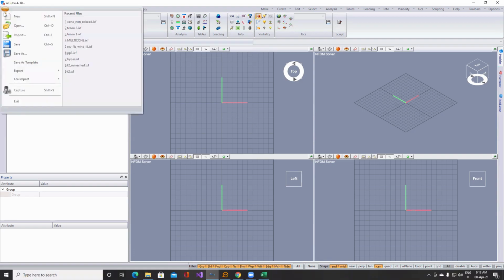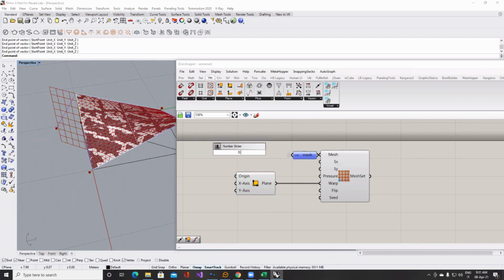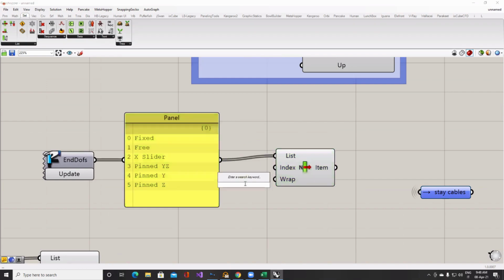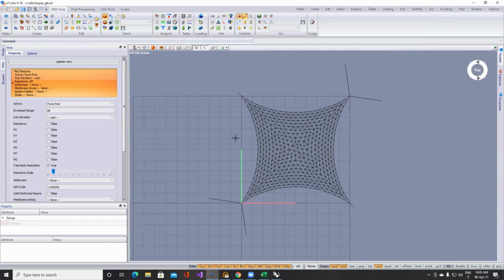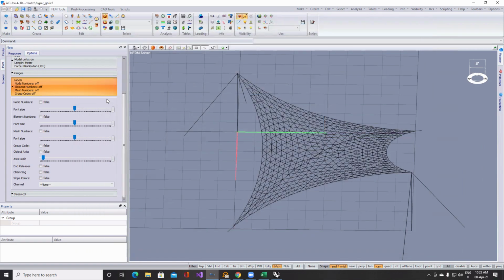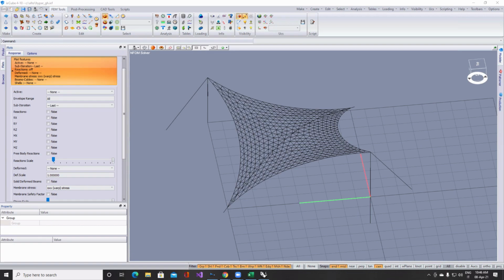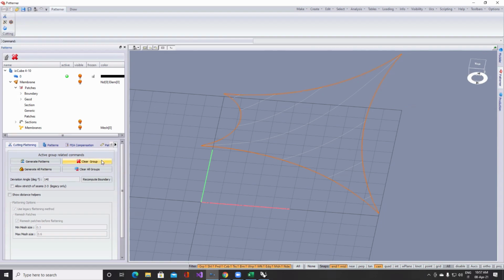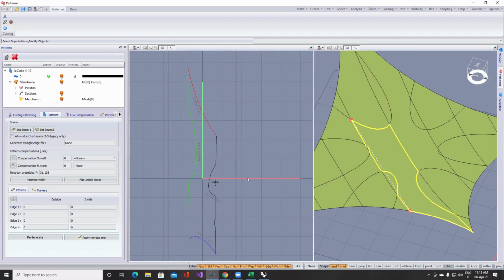04 SP 080421 01